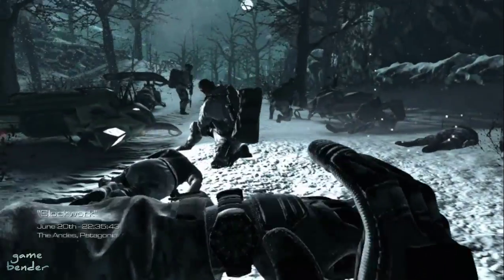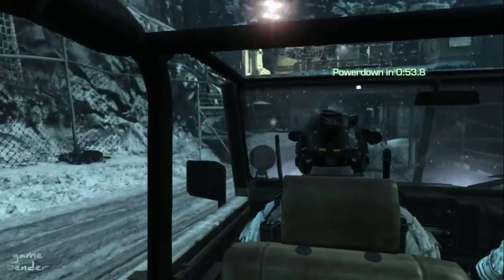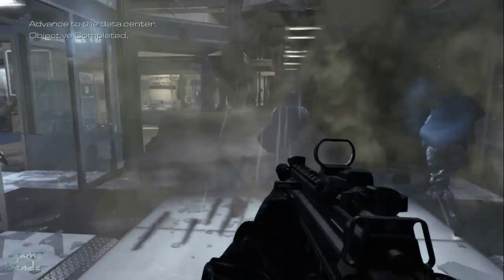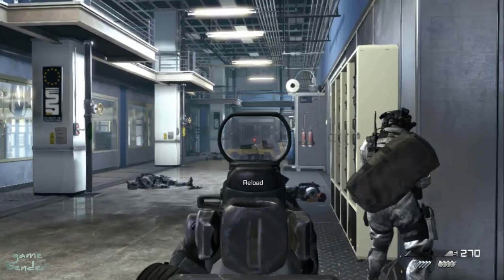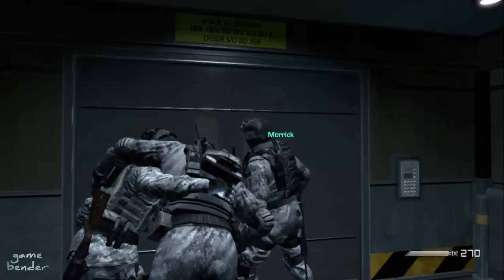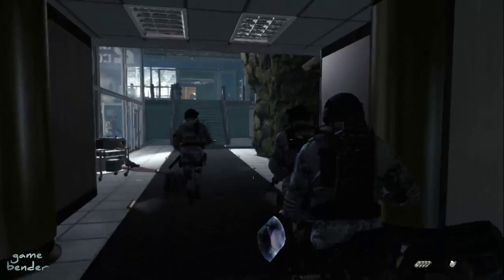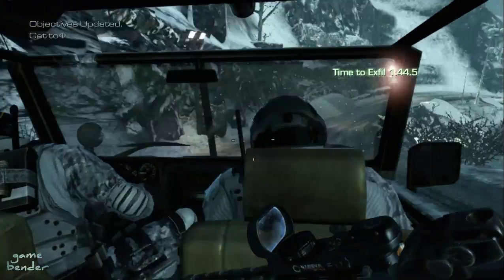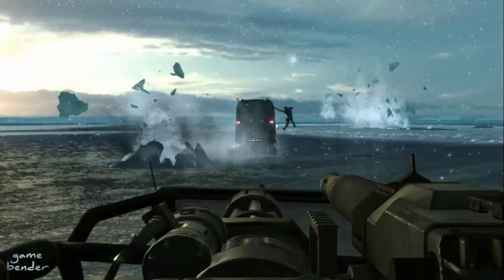Call Of Duty Ghosts - Gameplay (Missions: Clockwork)